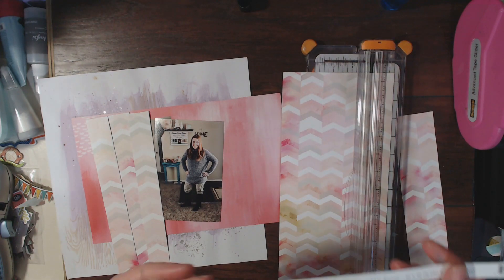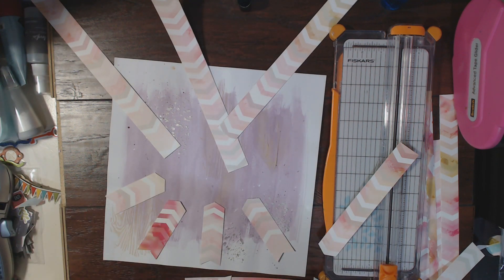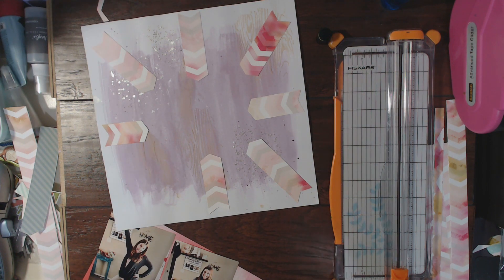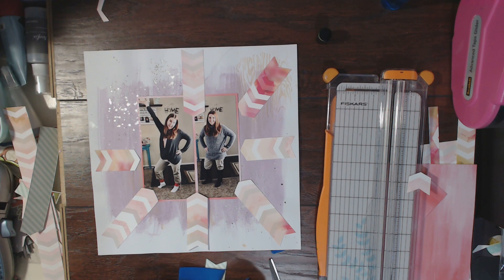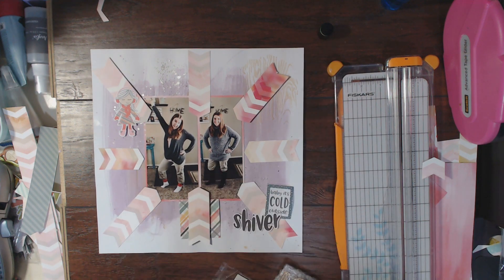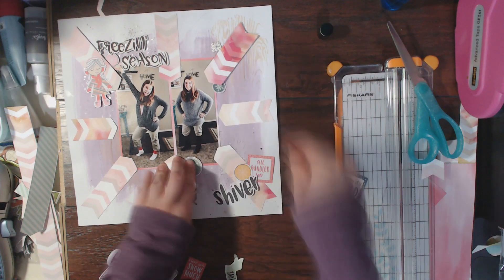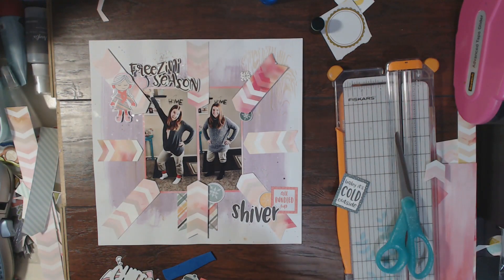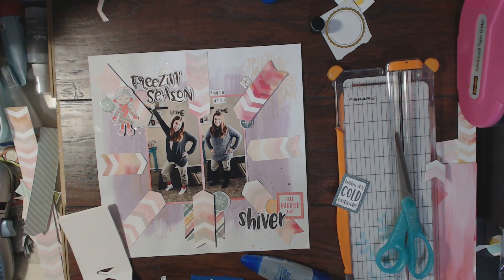Sketch It: Freezin' Season Photo Attire (Crafty Meggy)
Hello Crafty Mavens! I hope you're having a great Tuesday!! I have a fun new sketch layout for you today. I really love how it turned out! If you use the sketch tag me on social media so I can see what you make!